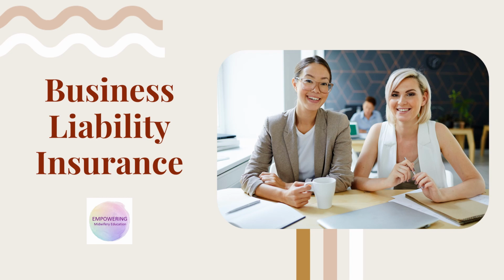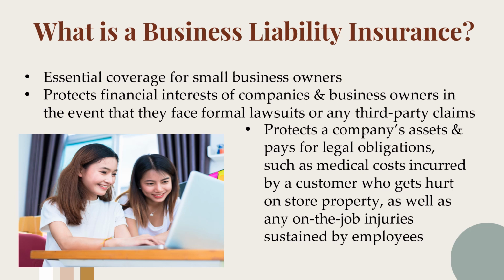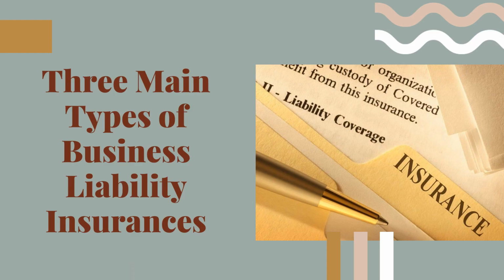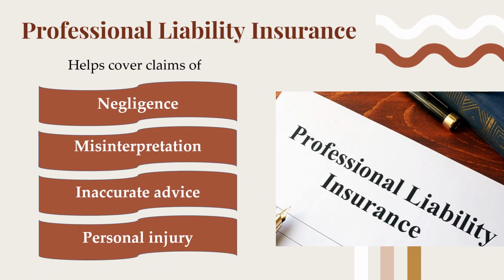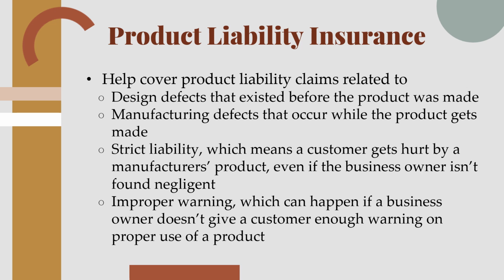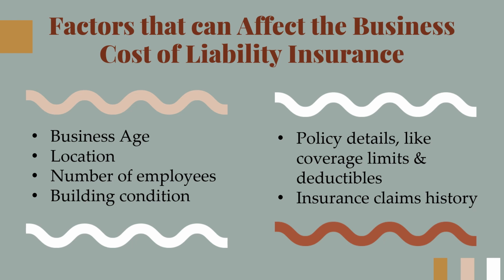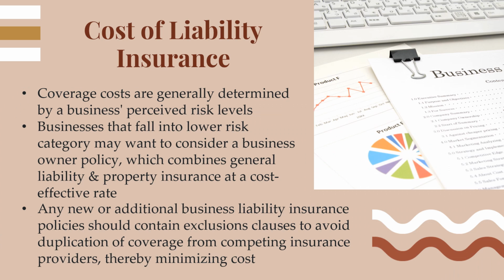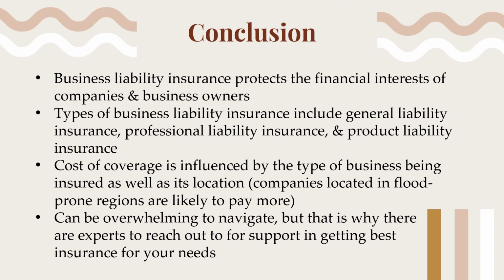Business Liability Insurance - Midwifery Business Consultation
"Securing Your Midwifery Practice: Essential Liability Insurance Tips"

Protecting your midwifery practice from potential risks and liabilities is crucial for ensuring its long-term success and sustainability. In this essential video, we provide invaluable tips and insights to help midwives navigate the complex world of liability insurance and safeguard their practice against unforeseen challenges.

Join us as we explore the various types of liability insurance available to midwives, including professional liability (malpractice) insurance, general liability insurance, and cyber liability insurance. We'll discuss key considerations when selecting coverage limits, understanding policy exclusions, and evaluating insurance providers to ensure comprehensive protection for your practice.

Whether you're a new midwife exploring insurance options or a seasoned practitioner looking to review your coverage, this video offers practical guidance to help you make informed decisions and mitigate potential risks effectively. Tune in now and take proactive steps to secure the future of your midwifery practice.